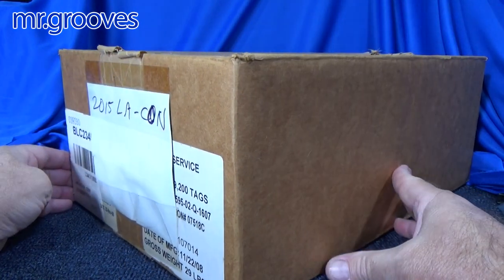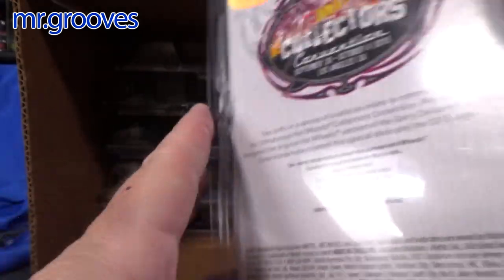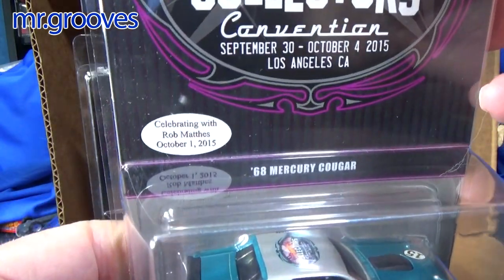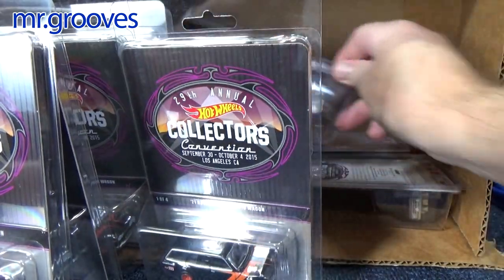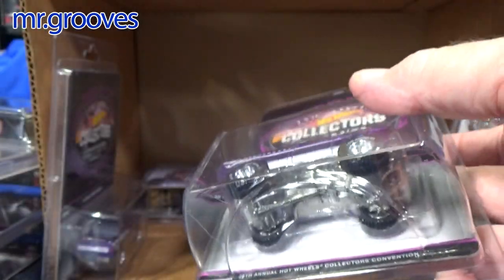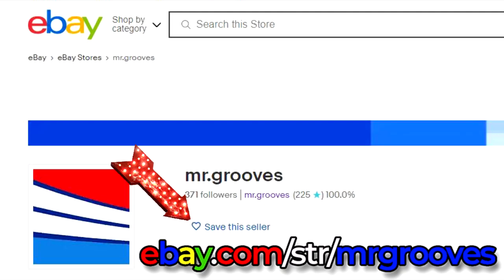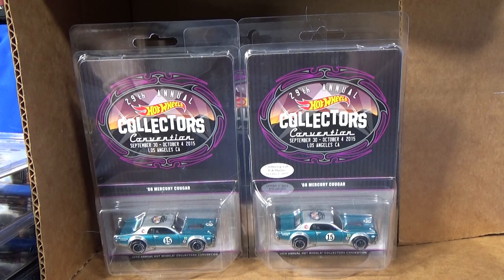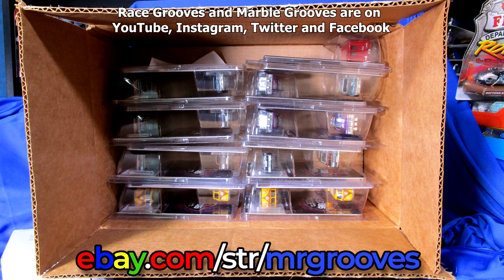What's in the box? How to find out what they are worth!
I was going through my pile and came across this box. I did not remember specifically what cars were inside even though I did label it "2015 LA-CON". There would likely be at least a few cars from that collector show but if I had space, there would be other cars too. I use that size box for cars that come in plastic protectors or are wider than standard 1:64 diecast packaging.

29th Annual Collectors Convention, 2015 Los Angeles, CA

#1/4 '71 Datsun Bluebird 510 Wagon 2400 produced
#2/4 Volkswagen Kool Kombi 2000 produced
#3/4 '70 Dodge Power Wagon 2000 produced
#4/4 Finale Car - Dairy Delivery 1200 produced
'68 Mercury Cougar Dinner Car 1500 produced

0:00 Sub and follow me on eBay!
1:22 Dairy Delivery
3:33 '68 Mercury Cougar
5:41 '71 Datsun Bluebird 510 Wagon
8:04 '70 Dodge Power Wagon
9:36  Kool Kombi
11:33 How to find out what they are worth?

For info about future show dates, please follow SoCalHWCollectors on Instagram and Facebook. I showed a variety of tables here:

RGTV, Race Grooves, Track Time, mr.grooves,

Cold Killa Sting by MK2